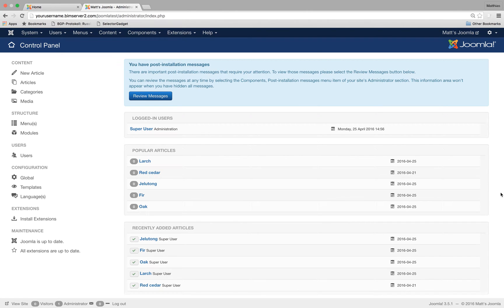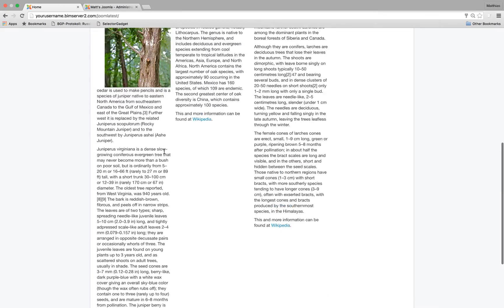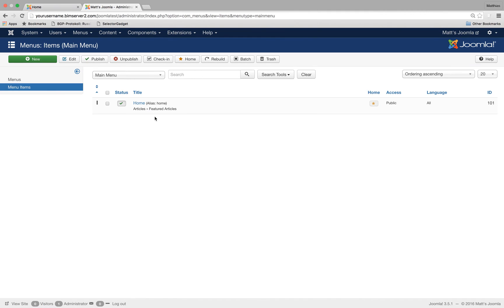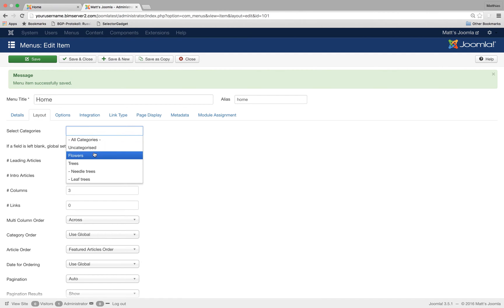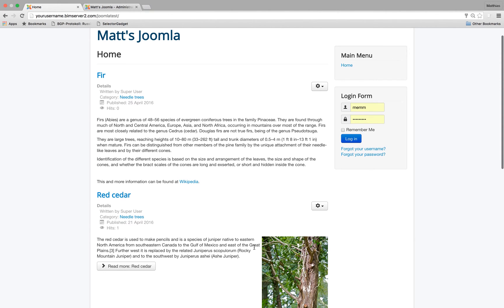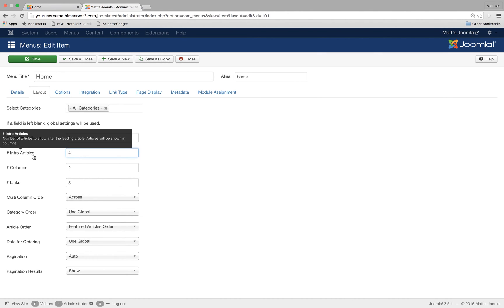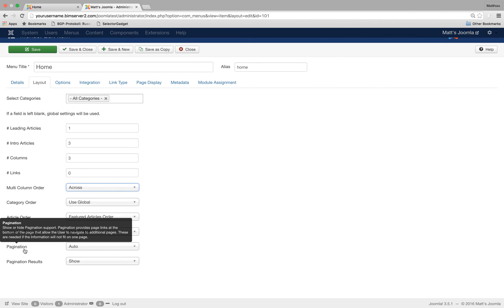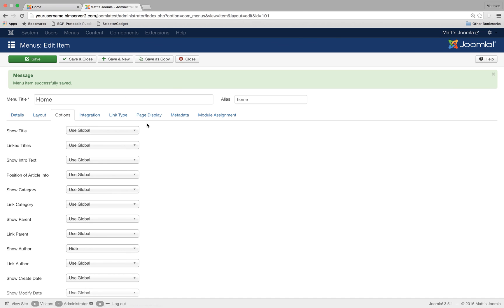Joomla - featured articles, the home page and its layout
A look at Joomla's home page, its layout and the featured articles.